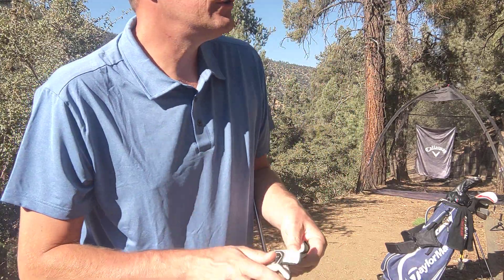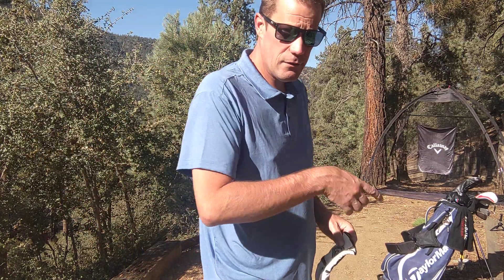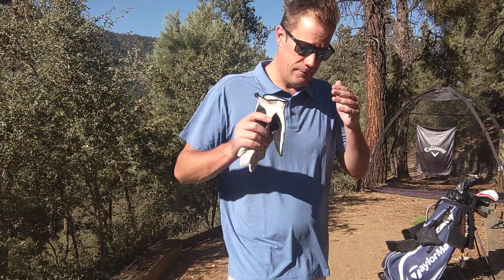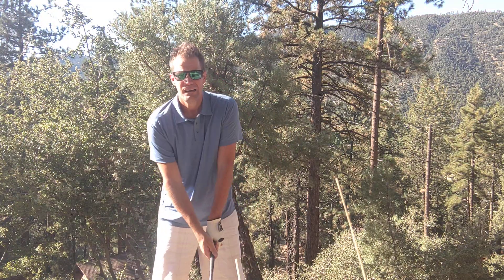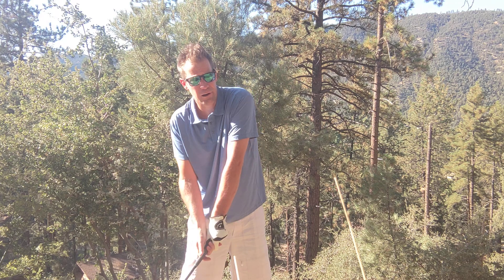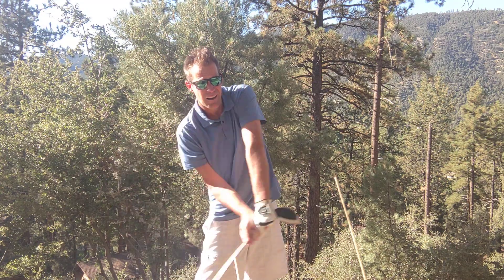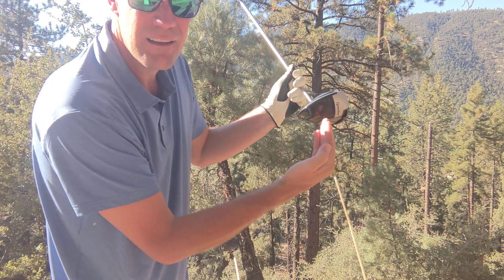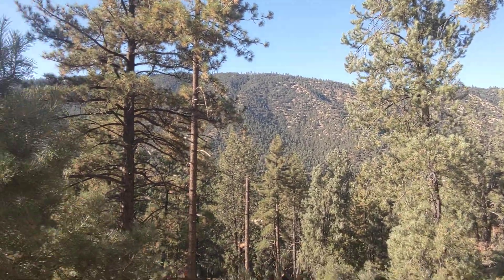How To Get MORE Clubhead SPEED!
Visit me on Instagram! ▶️▶️ revert2means

For product samples/inquiries/mail
Jared
PMC, CA
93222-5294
USA